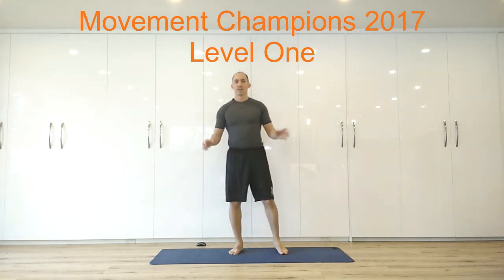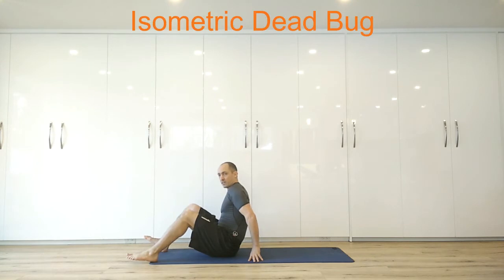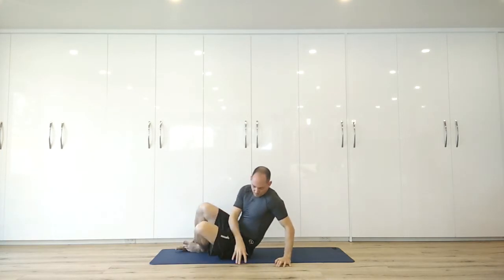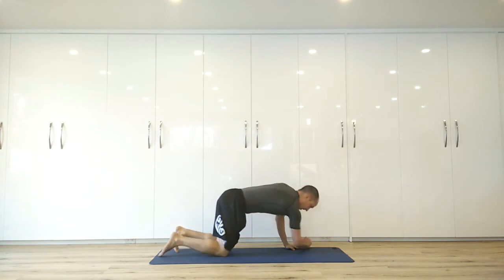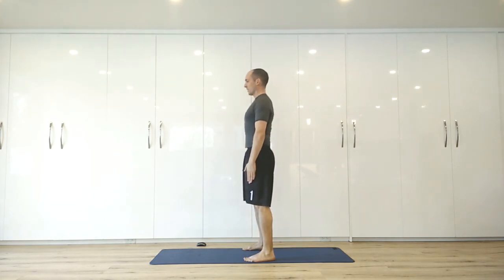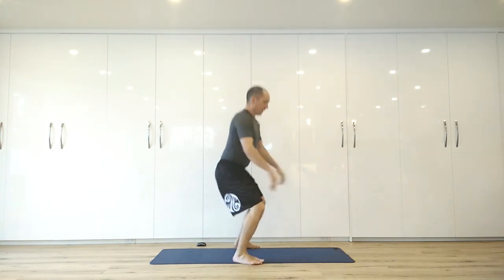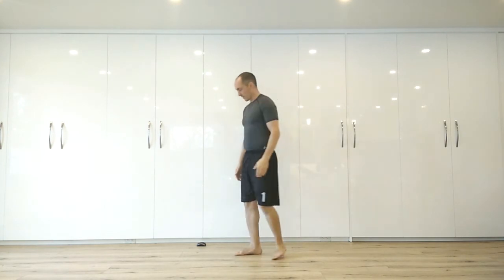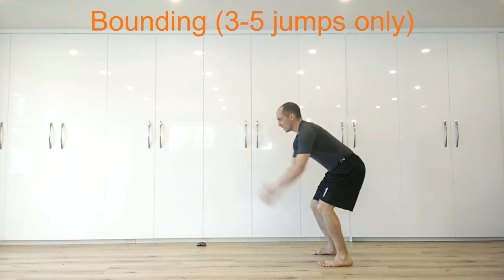Movement Champions 2017 Level One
From Physiotherapist Travis Dodds, this video series represents one of the best core workouts, movement training and warmup circuits available. This is the first level of a 3-level training program designed to help you systematically identify and eliminate weaknesses. It is designed to function equally well as a warmup for sport or gym workouts, or be used as a home workout (tips for sport and home workouts are at the bottom of the article). This program incorporates exercises similar to those that have been demonstrated in research to reduce injury rates by 50%. But beyond this, it teaches movement foundations and offers an opportunity to develop strength progressively, without any expensive equipment. Don't get me wrong, lifting heavy weights and using equipment is great, but I don't want any barriers to anyone being successful so that's why it is how it is.